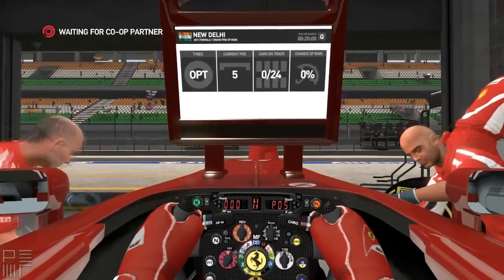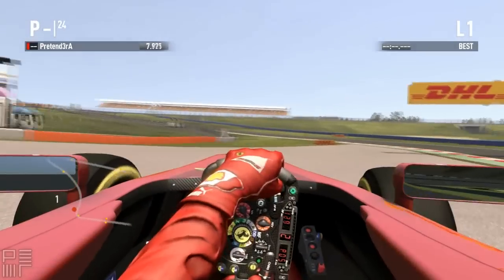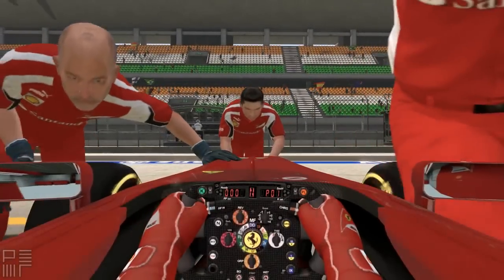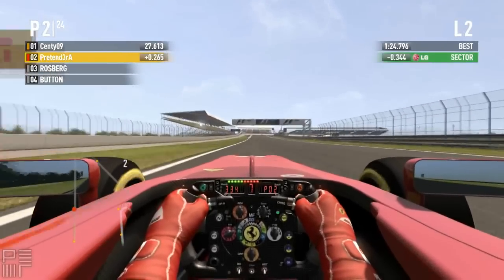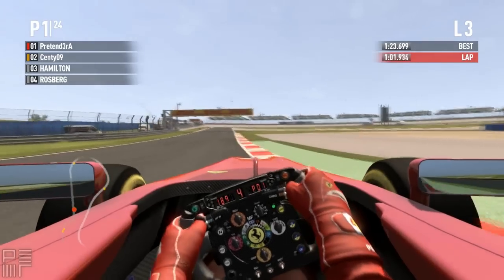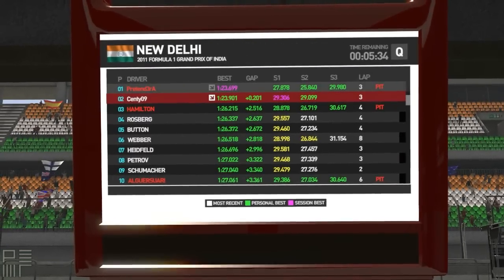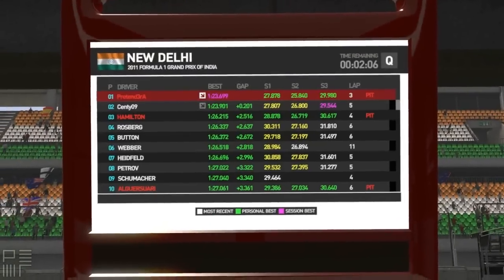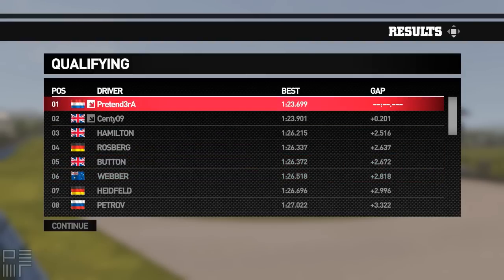F1 2011 COOP Season 2, Round 17: New Dehli - Qualifying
Round 17: New Dehli - India
Centy had a tough practice session whereas I had little difficulty finding a good pace and making consistent times throughout the practice sessions we did(we usually restart a few times if we need more time). But today it is time to qualify and Centy, on more than one occasion, shows he has the pace when needed. I got my work cut out for me.